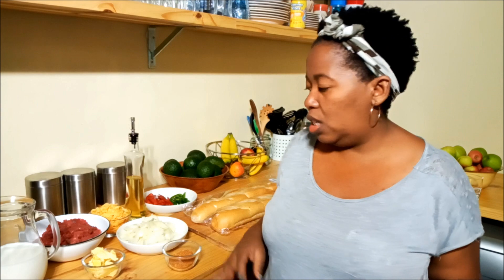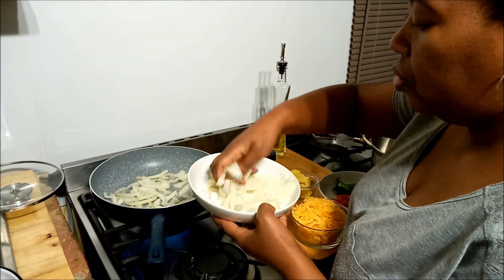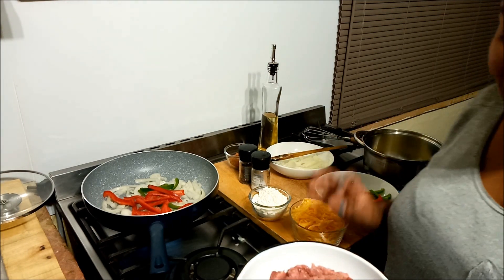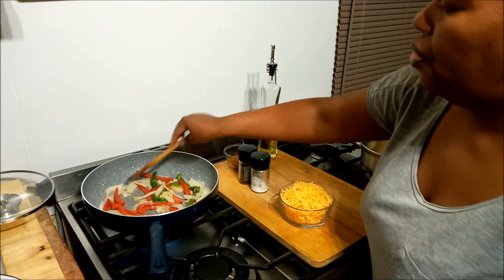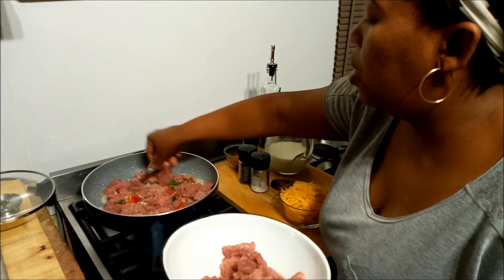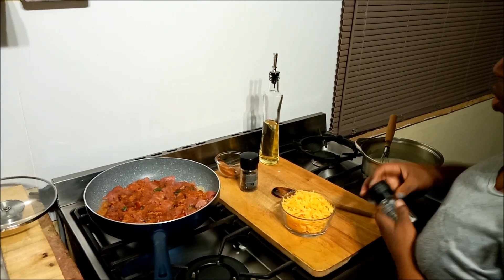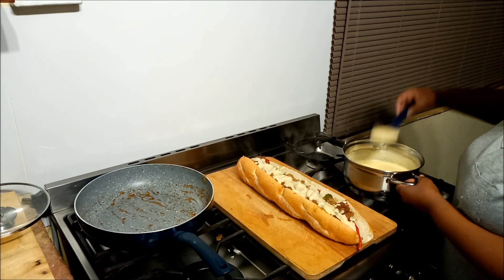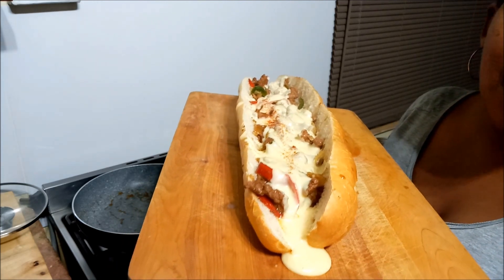Under 30 Minute Meal - CHEESE STEAK ROLL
Hi guys,

I am making a Under 30 Minute Meal -Cheese Steak Roll, perfect for when you are incredibly hungry but have less than 30 minutes to make food.

Ingredients:

1 Whole onion
3 tbs cooking oil
1 red pepper(sliced)
1/2 green pepper(sliced)
500g tenderised steak (velveted - check out my Chicken Stir fry video for method)
3 tbs Exotic Spices - Steak Spice

Cheese Sauce:

3 tbs flour
2 tbs butter
400ml milk
salt and pepper to taste
1 1/2 cup cheddar cheese

I made 2 steak rolls using 2 french rolls, that was enough to please all my hungry people.